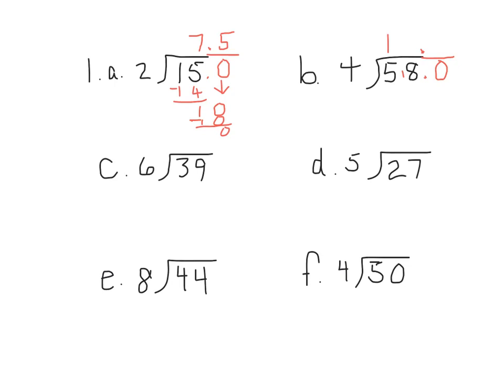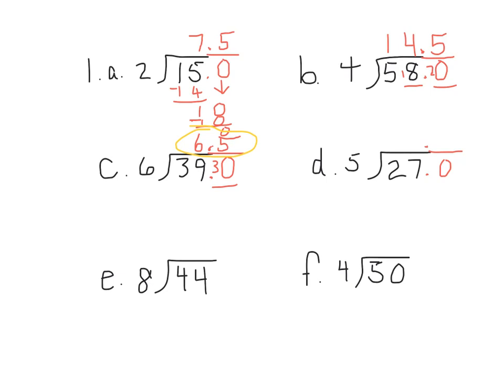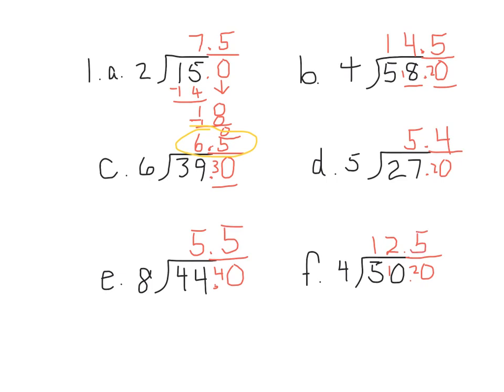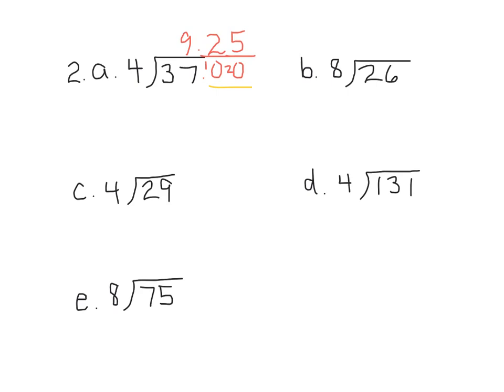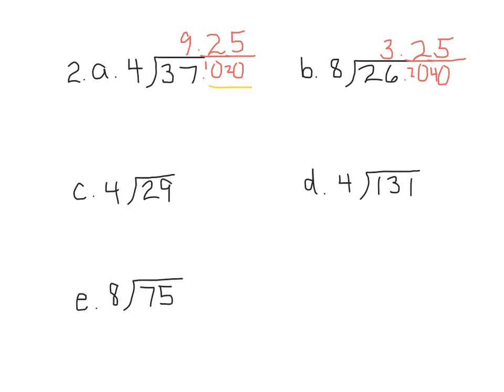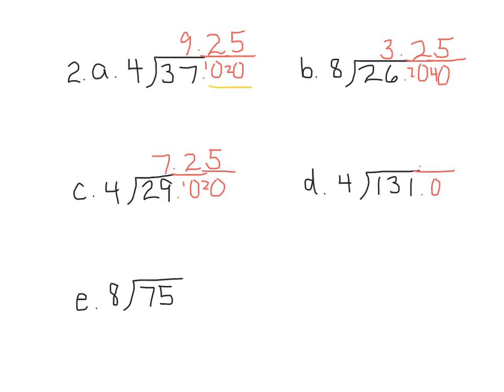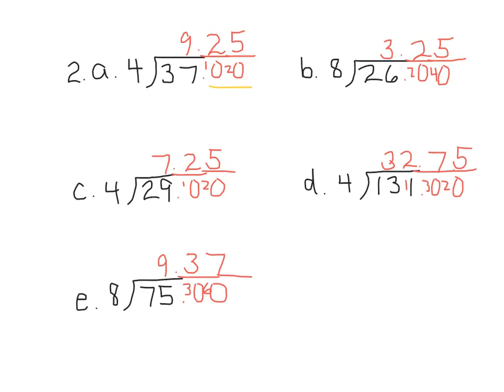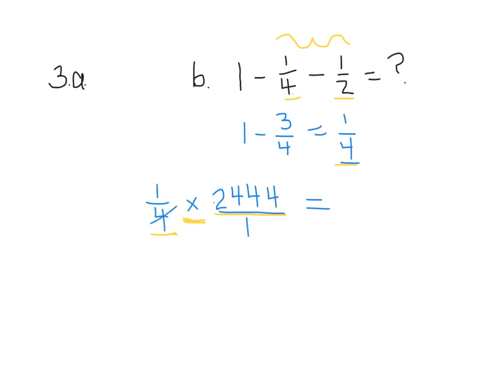Math: Annexing Zeros